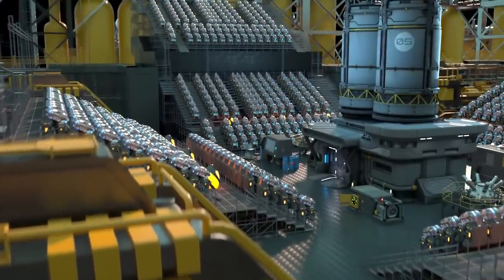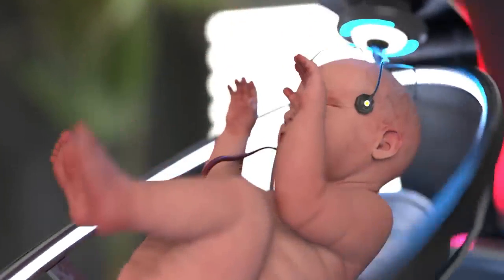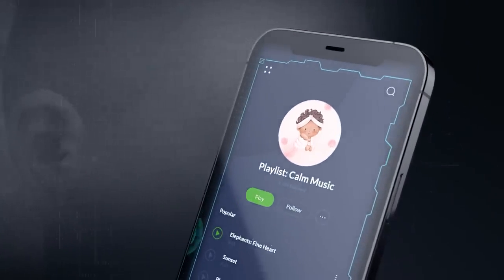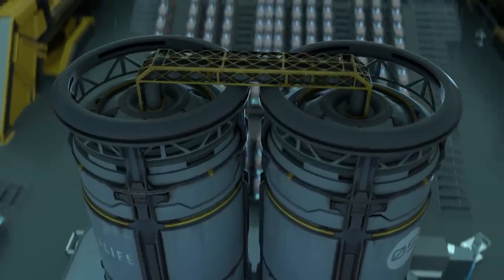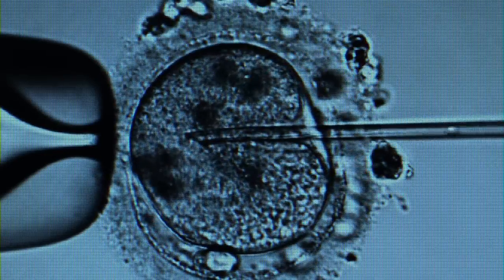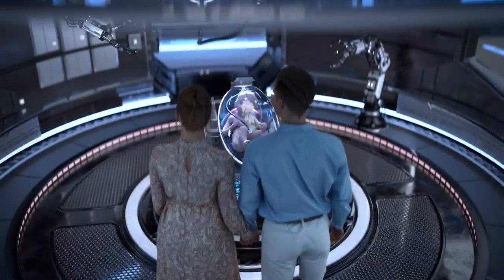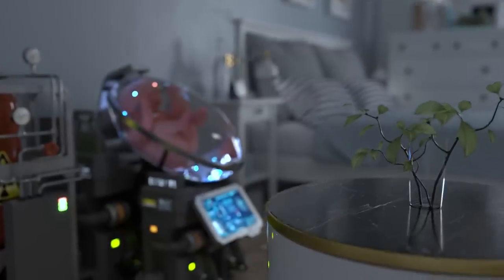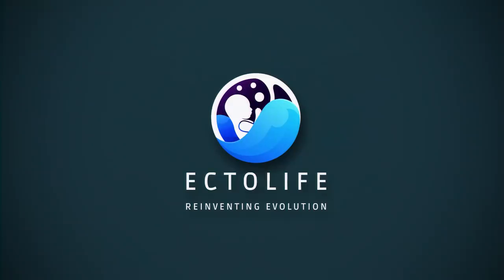EctoLife - Dünyanın İlk Yapay Rahim Tesisi (Türkçe Altyazı)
Biyolog Hashem Al-Ghaili üremenin geleceğinin nasıl olabileceğini gösteriyor. Bu tesis pek çok sorunu çözüyor ama aynı zamanda "Matrix" gibi distopyaları da hatırlatıyor.
Ectolife klibi, üreme tıbbının olanakları hakkında bir fikir veriyor ve böylece etik sınırlar hakkında tartışmaları da ortaya atmış oluyor.
Üreme tıbbı son birkaç on yılda şaşırtıcı ilerlemeler kaydetti. Kuluçka makineleri veya in vitro fertilizasyon gibi teknolojiler, birçok prematüre bebeğe sağlıklı gelişim için iyi bir şans verir veya aksi takdirde çocuksuz kalmak zorunda kalacak olan çiftlere çocuk sahibi olma fırsatı veriyor.
Berlin'de yaşayan moleküler biyolog ve bilim iletişimcisi Hashem Al-Ghaili, yolun nereye varabileceğini gösteriyor. Bir konsept video, yenilenebilir enerjiyle çalışan tesisi ve yapay rahimlerde 30.000 kadar insanı hamile bırakabilen Ectolife adlı bir şirketi gösteriyor.
Klip, YouTube'da şimdiden yaklaşık 150.000 kez görüntülendi.
Bu kanalda yeni ve geleceğe yönelik ürünlerin tanıtımları yapılacaktır. Kanalımızda her gün geleceğin teknolojileri ve yeni icatlar ile ilgili bir video yayınlanmaktadır. Beğenmeyi Unutmayın!